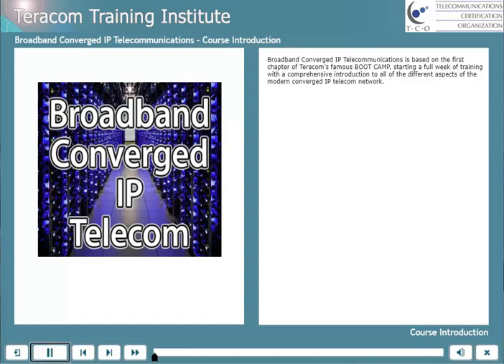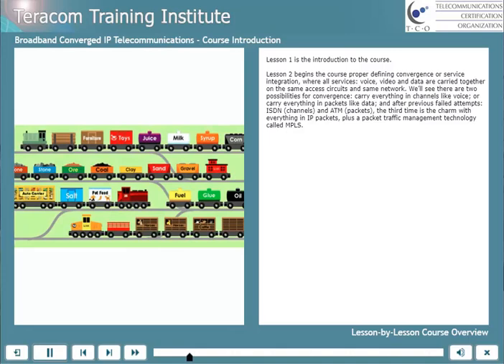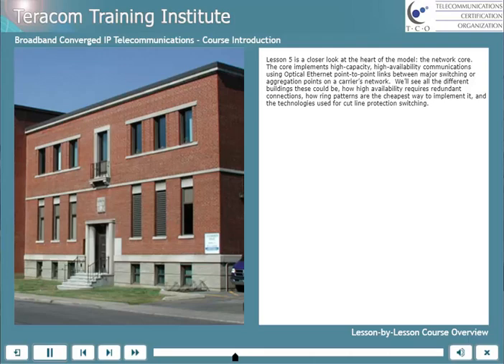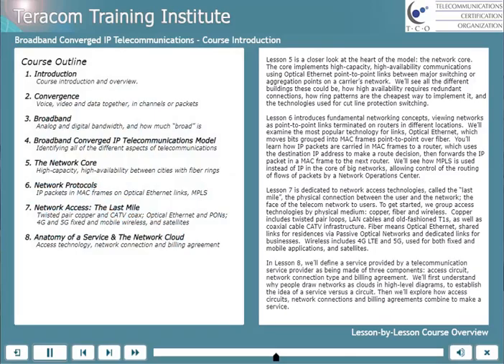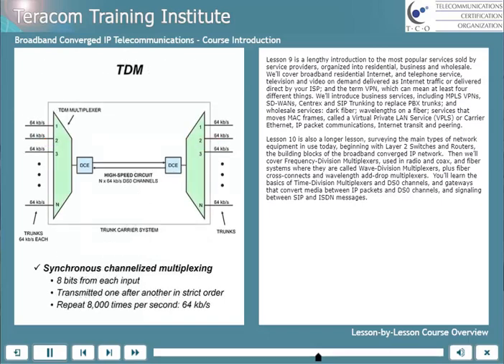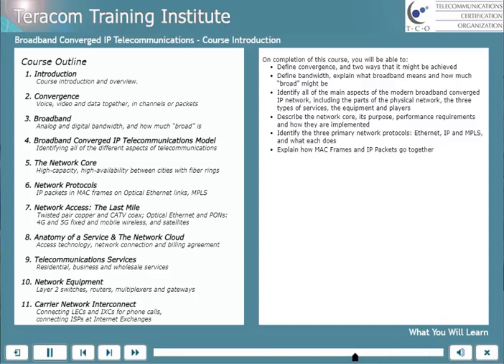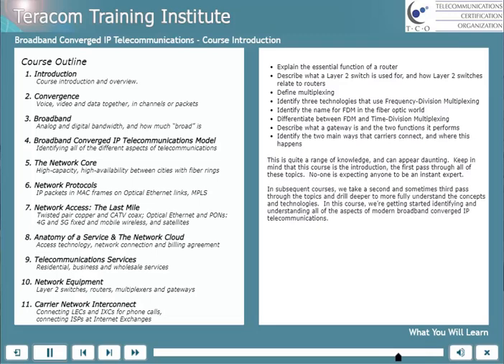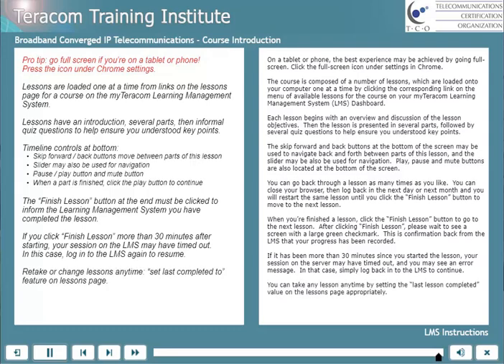Introduction to Broadband Converged IP Telecom - Course Introduction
Course 2241 Introduction to Broadband Converged IP Telecom: Convergence • Broadband • Network Core and Edge • Protocols • Last Mile Network Access • Residential, Business and Wholesale Services • Network Equipment • Carrier Connections

Introduction to Broadband Converged IP Telecom is the first course in the TCO CTNS Certification Package, delivering a high-level introduction to the world of modern IP telecommunications.

This lesson is the introduction to the course.

This course is based on the beginning of Teracom’s famous instructor-led BOOT CAMP, getting a full week of training started with an introduction to all of the different aspects of the modern converged IP telecom network.

This introductory course is designed specifically for non-engineering professionals to be a first pass through the topics, explaining the fundamental ideas, jargon, equipment and technologies, the services that are sold, the players, where the money is, and how it all fits together… without bogging down in details on any particular topic.

In subsequent courses, we’ll take another pass and drill deeper into key areas like Wireless, VoIP, PSTN, Ethernet, IP and MPLS.

Course Outline
1. Introduction
Course introduction and overview

2. Convergence
One network carrying all services: telephone, video and Internet. Channels vs. packets.

3. Broadband
Bandwidth, and how much “broad” might be

4. Broadband Converged IP Telecommunications Model
Graphical model identifying all the main aspects of telecommunications and how they relate

5. The Network Core
High-capacity, high-availability connections between aggregation centers.  Fiber rings.

6. Network Protocols: Ethernet, IP and MPLS
Ethernet moves packets point-to-point.  IP address is the final destination.  MPLS manages flows.

7. Network Access: The Last Mile
Twisted pair, hybrid fiber-coax, Passive Optical Network, Optical Ethernet, cellular, satellite

8. Anatomy of a Service
Network access technology, network connection type and billing agreement

9. Services: Residential, Business and Wholesale
Comprehensive review of the main dollar-value services in each sector

10. Network Equipment
Layer 2 switches, IP routers, MPLS routers, FDM and TDM multiplexers, wavelength cross connects

11. Carrier Network Interconnect
Tariffed switched-access for calls involving a PSTN phone number; Internet Exchange transit and peering

Prerequisites
None.

Course Objectives: What You Will Learn
After taking this course, with the book open, you will be able to:
- Define convergence, and two ways that it might be achieved
- Define bandwidth, explain what broadband means and how much “broad” might be
- Identify all of the main aspects of the modern broadband converged IP network, including the parts of the physical network, the three types of services, the equipment and players
- Describe the network core, its purpose, performance requirements and how they are implemented
- Identify the three primary network protocols: Ethernet, IP and MPLS, and what each does
- Explain how MAC Frames and IP Packets go together
- Identify the essential purpose of an IP address
- Explain the essential advantage of MPLS over IP for routing
- Define the three main technology areas for network access
- List the most popular technologies in each
- Describe the three components of a network service
- Define the three main groupings of telecom services based on customer type
- Describe at least four different meanings of the term VPN
- Differentiate between streaming video vs. video from your ISP, and the essential difference between them
- Explain in general what an MPLS VPN is and who uses it
- Identify the key difference between MPLS VPN services and SD-WAN services
- Explain what SIP trunking is and what legacy service it replaces
- List at least four types of wholesale telecommunications services
- Explain what a Data Center is
- Explain the essential function of a router
- Describe what a Layer 2 switch is used for, and how Layer 2 switches relate to routers
- Define multiplexing
- Identify three technologies that use Frequency-Division Multiplexing
- Identify the name for FDM in the fiber optic world
- Differentiate between FDM and Time-Division Multiplexing
- Describe what a gateway is and the two functions it performs
- Identify the two main ways that carriers connect, and where this happens

This is quite a range of knowledge, and can appear daunting, especially if you are new to telecom.  Don't panic. This course is the introduction, the first pass through all of these topics.  We go back over them again later.

No-one is expecting anyone to be an instant expert!

In this course, we’re getting started with a big picture view of modern broadband converged IP telecommunications.